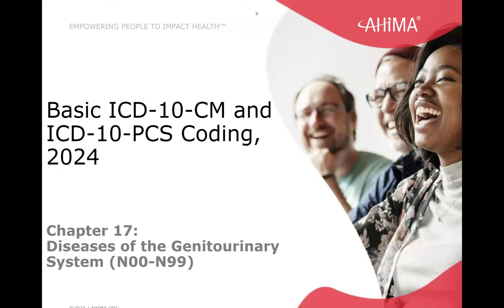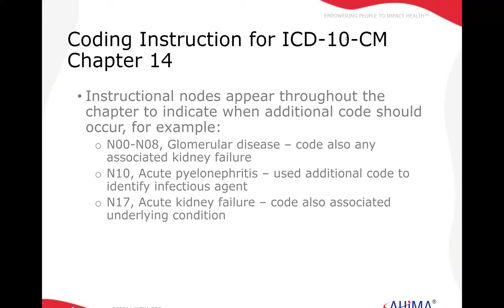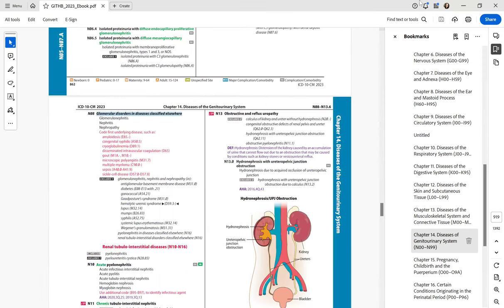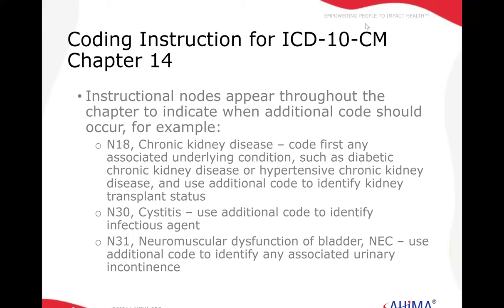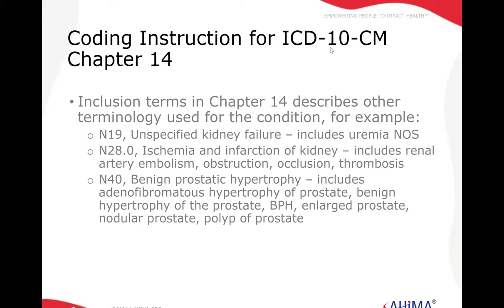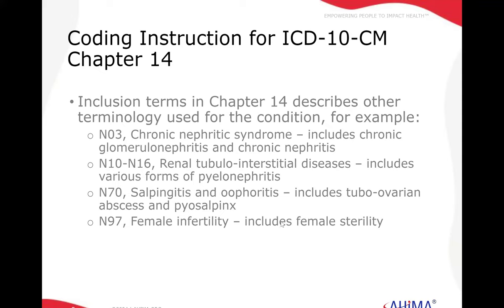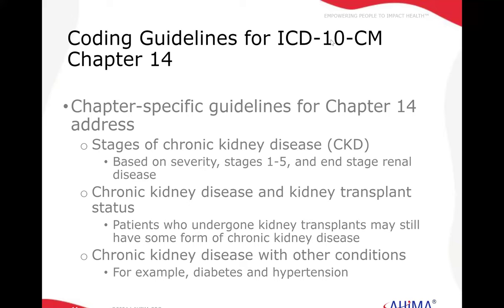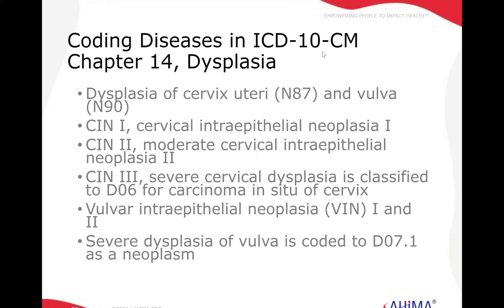HIM 270 CH 17 VL #1